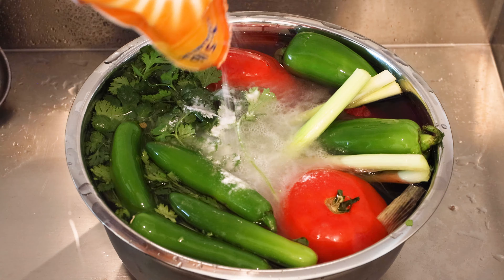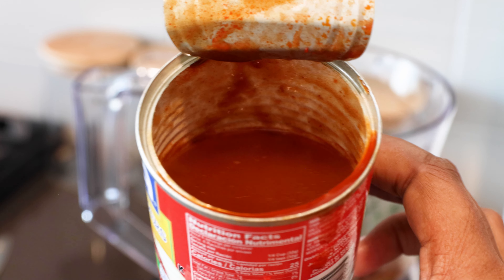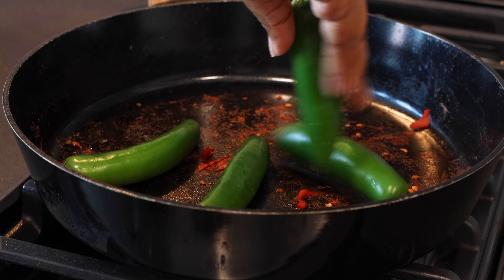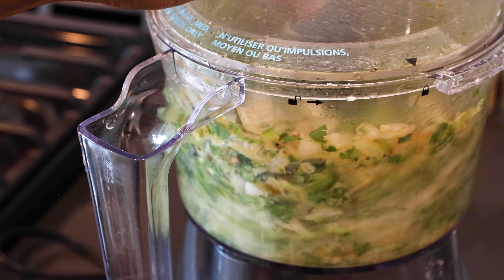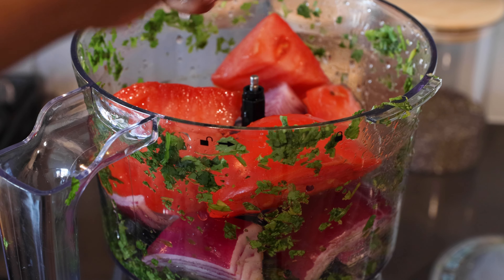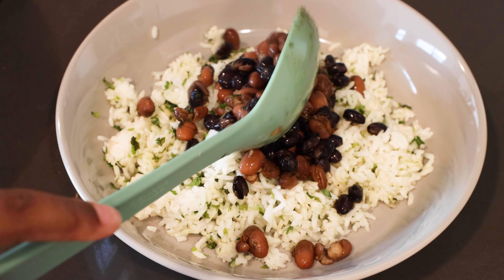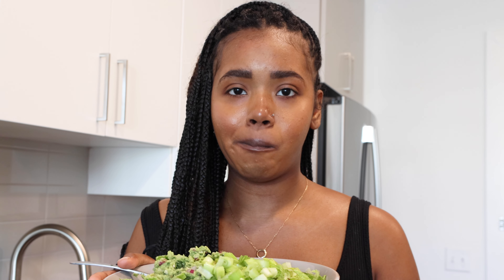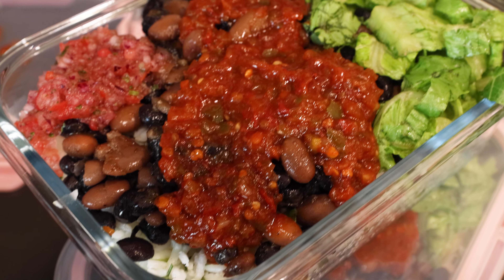Chipotle Style Veggie Bowl | Easy Meal Prep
chipotle vegetarian vegetarianrecipes We got chipotle at home! This is a great recipe for meal prepping but it is a little time consuming. I'm NOT a chef, I just vibe and hope for the best.

Red Hot Sauce: adobo peppers, garlic cloves, green tomatillos, tomatoes jalapeños, white onion, lime

Green Sauce: jalapeños, onion, garlic, lime juice, avocado oil (1 cup)